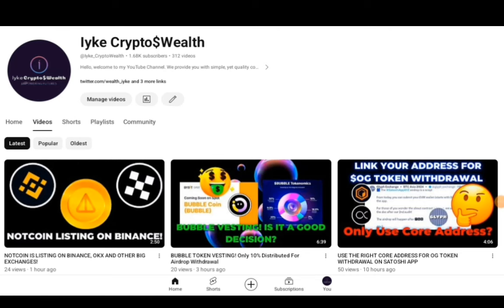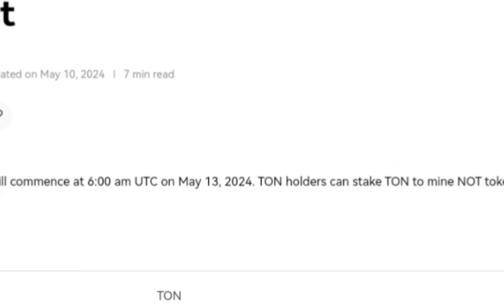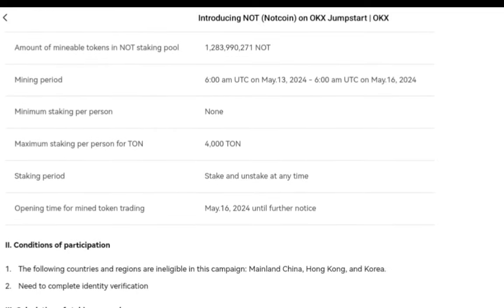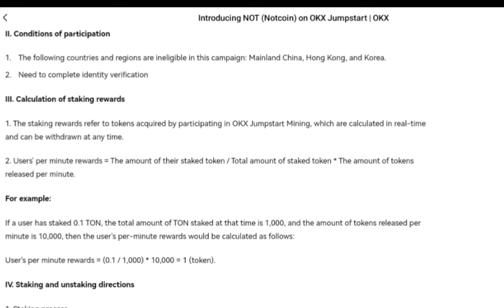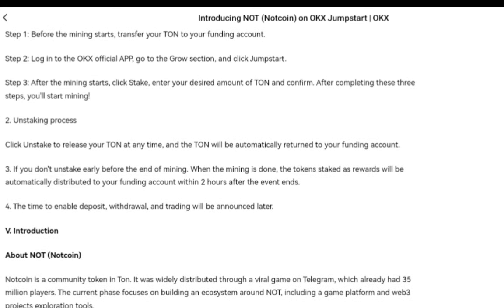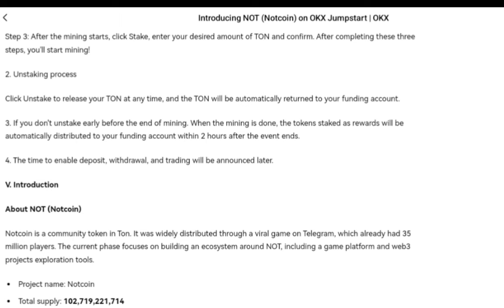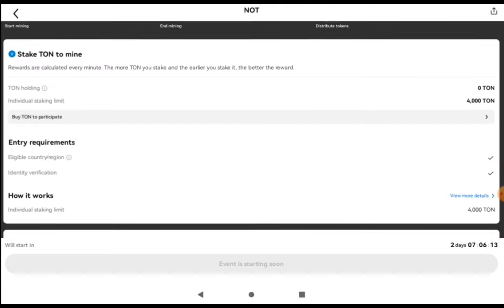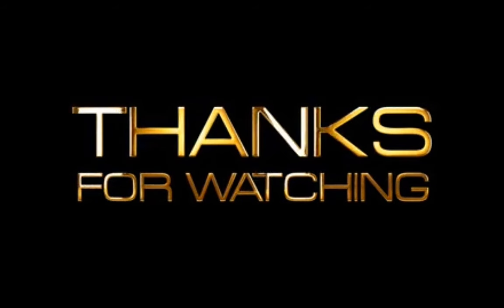EARN FREE NOTCOIN BEFORE LISTING! Binance and OKX Launchpool METHOD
This video will explain how we can earn free notcoin from OKX and Binance launch pools which is a win win situation.

VIDEOS:

LINKS